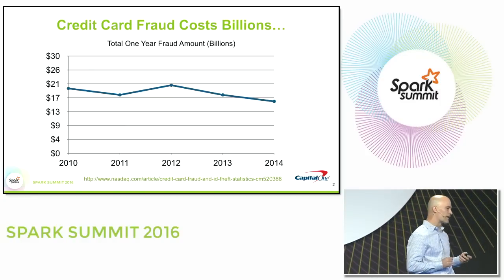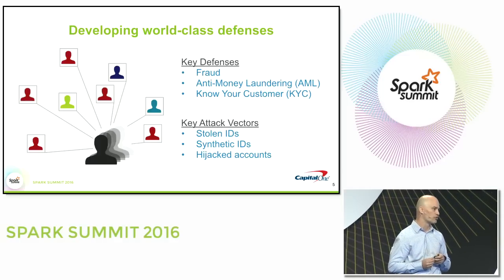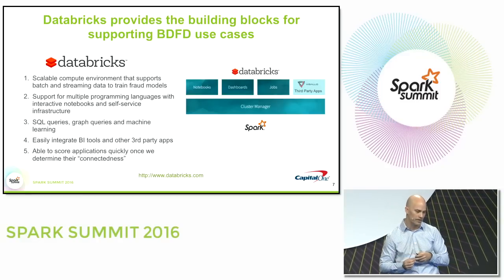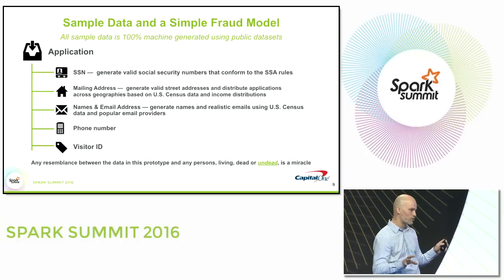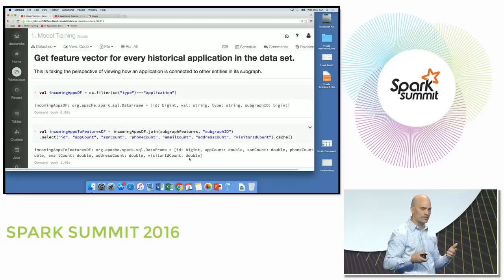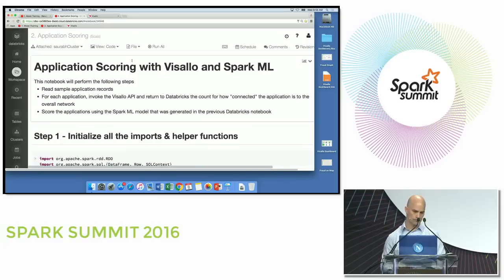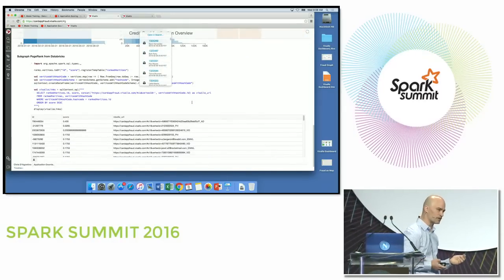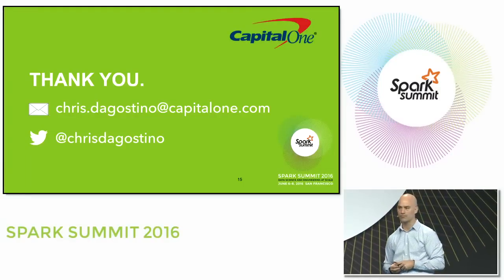Credit Fraud Prevention with Spark and Graph Analysis